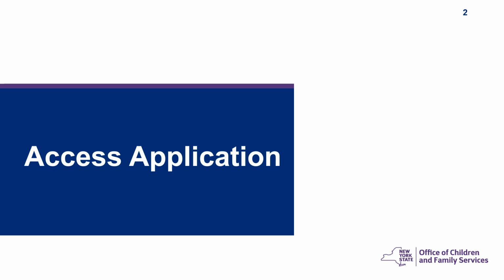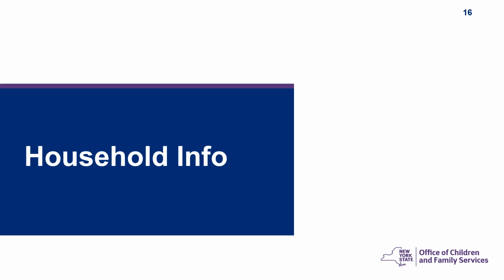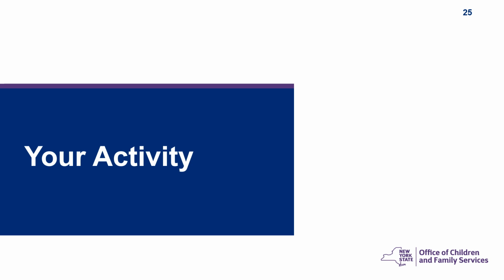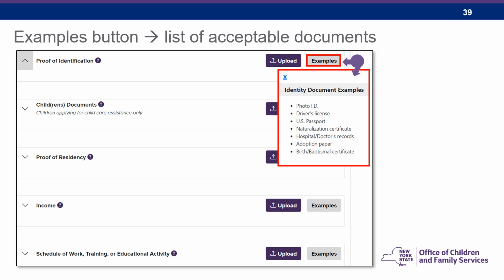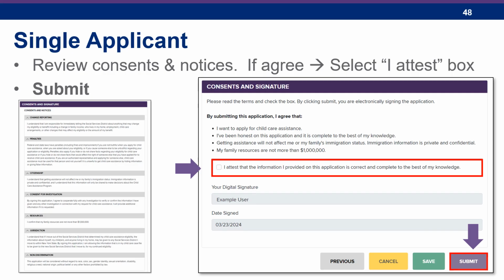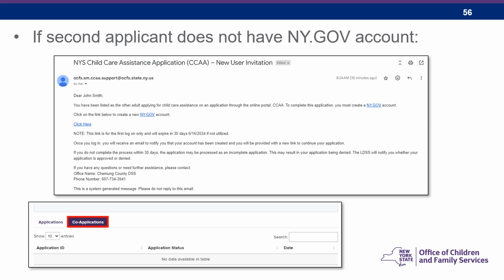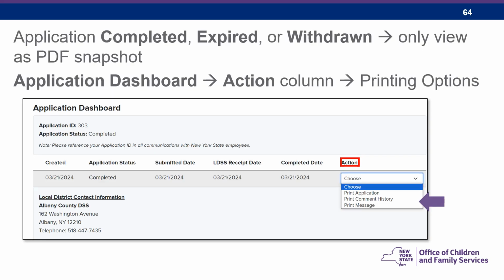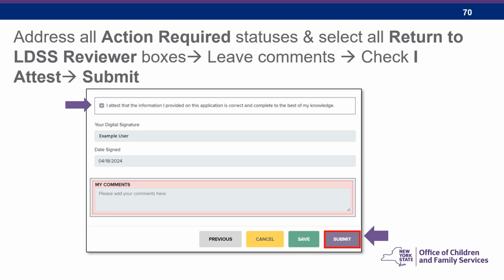CCAA Applicant User Guide Video